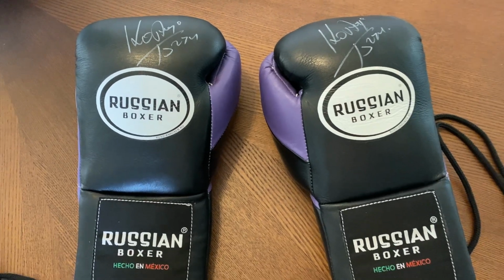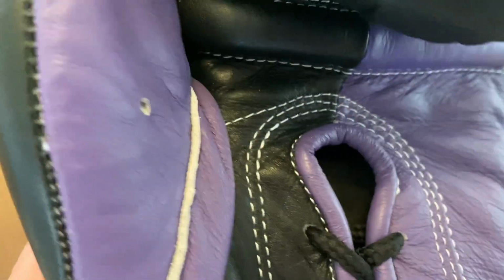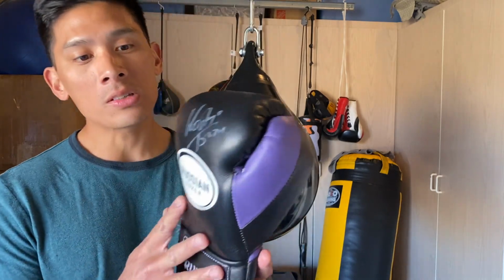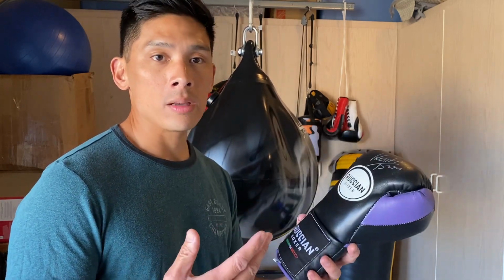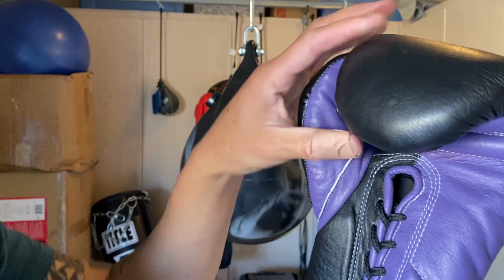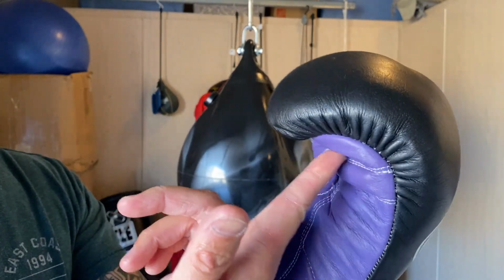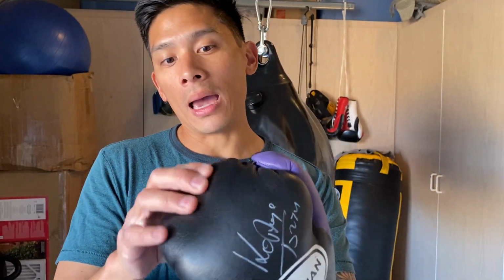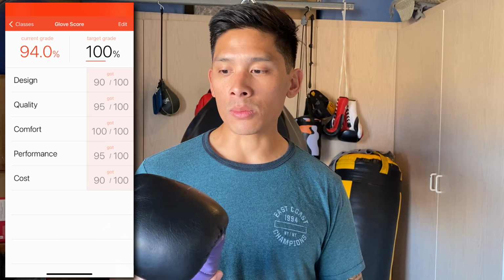Russian Boxer Pro Fight Gloves REVIEW- MAXIMUM COMFORT FOR MAXIMUM PUNISHMENT!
You can find these Russian Boxer Gloves @

5.5" Wide from side of index finger to side of pinky finger
8" Tall from bottom of palm to top of middle finger
11" Closed Fist Circumference